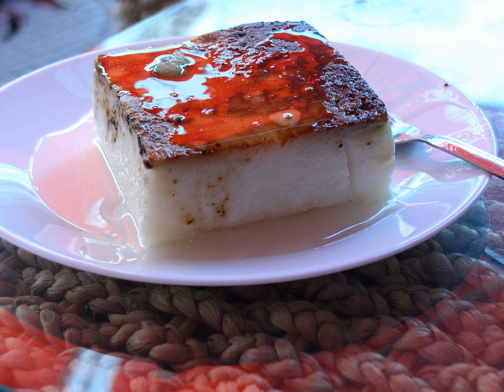Kazandibi | Wikipedia audio article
This is an audio version of the Wikipedia Article:
Kazandibi

SUMMARY
Kazandibi or kazan dibi (Turkish: Kazandibi, lit. 'bottom of kazan or cauldron') is a Turkish dessert and a type of caramelized milk pudding.  Its English name is "Clink". It is developed in the kitchens of the Ottoman Palace and one of the most popular Turkish desserts today.It is traditionally made by burning the bottom of tavuk göğsü, whose bottom is burnt after it was cooked. A variant of kazandibi uses muhallebi instead.